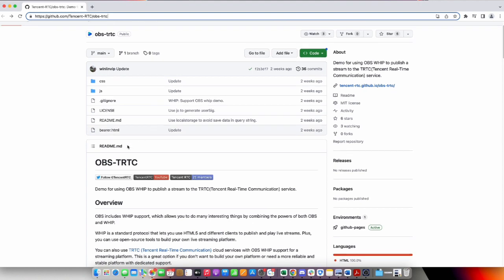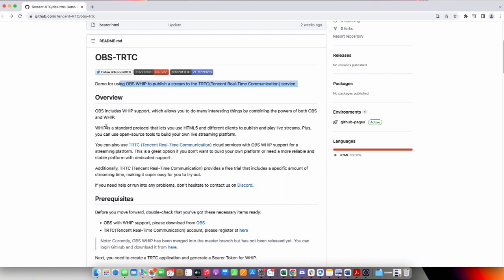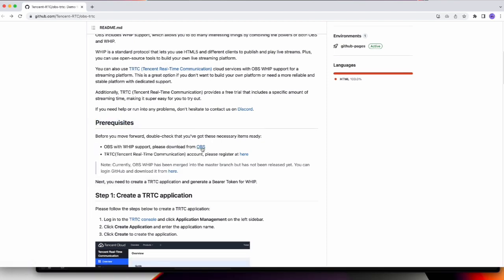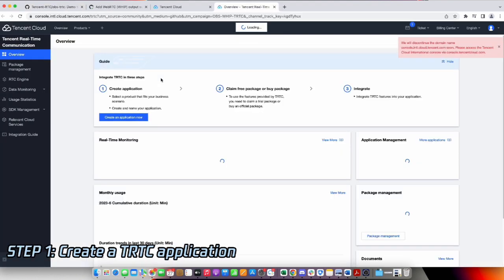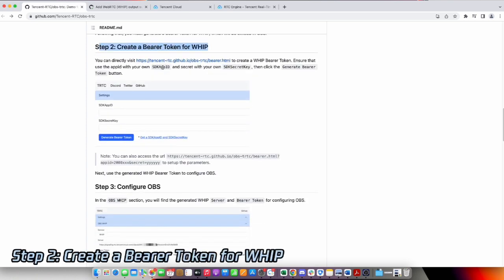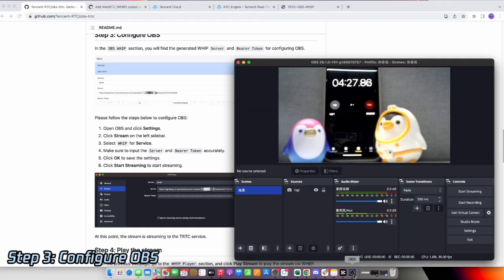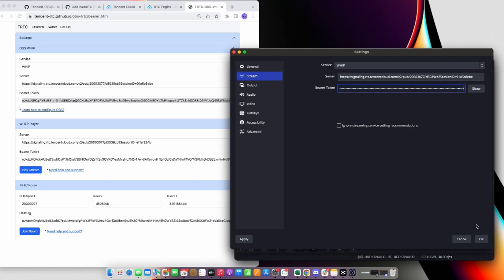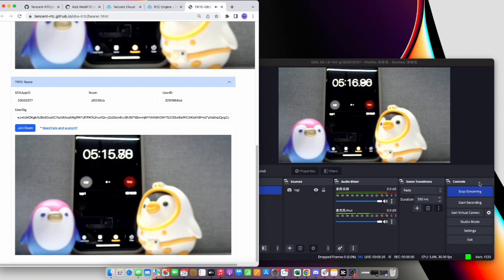Use OBS WHIP and Tencent RTC for Live Streaming to Unlimited Viewers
In this tutorial, we guide you through the process of using OBS WHIP to publish a live stream to Tencent RTC (TRTC) to unlimited viewers, step by step.

0:00 Overview
0:54 Prerequisites: Install OBS and Register TRTC Account
1:05 Step 1: Create a TRTC application
1:35 Step 2: Create a Bearer Token for WHIP
2:05 Step 3: Configure OBS
2:33 Step 4: Play the stream
2:58 Conclusion
Leveraging Tencent's 21 years of experience in network and audio/video technologies, Tencent Real-Time Communication (TRTC) offers solutions for group audio/video calls and low-latency interactive live streaming. With TRTC, you can quickly develop cost-effective, low-latency, and high-quality interactive audio/video services.

🎁Sign up and try 10,000 minutes of Tencent RTC's Audio/Video Calling UIkits and SDKs each month for free